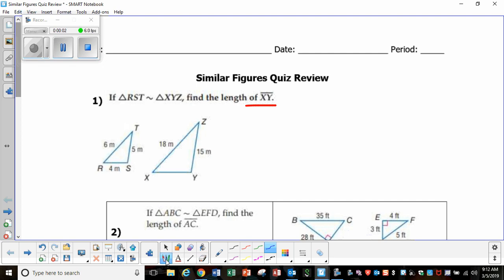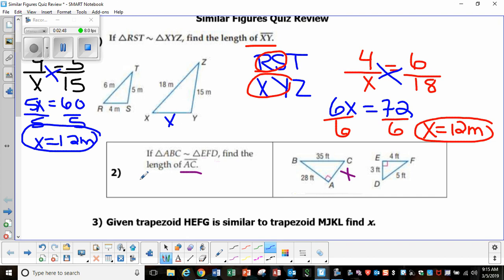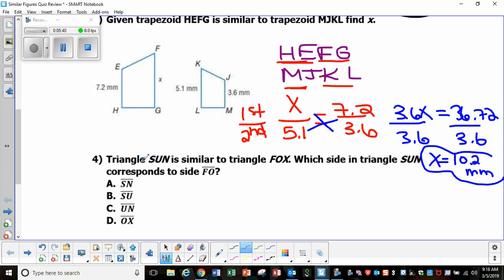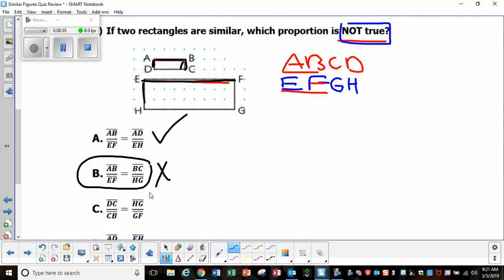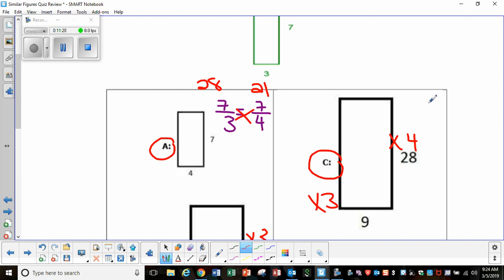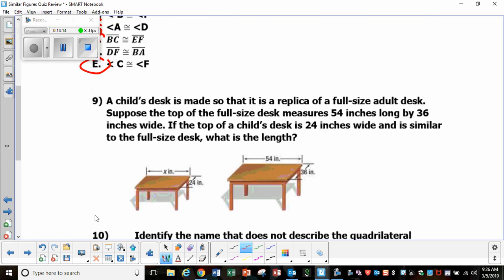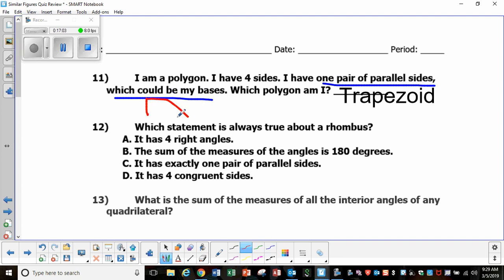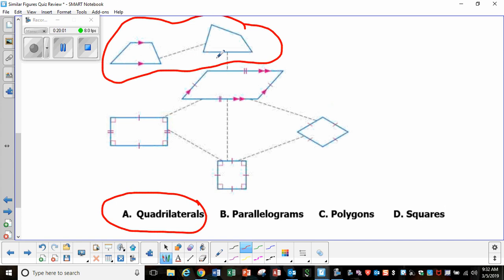Similar Figures Quiz Review